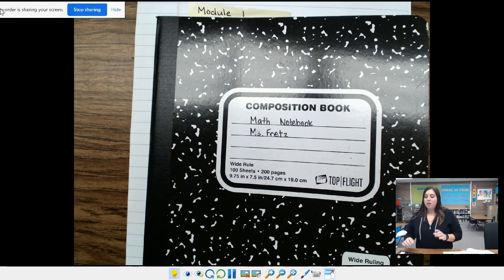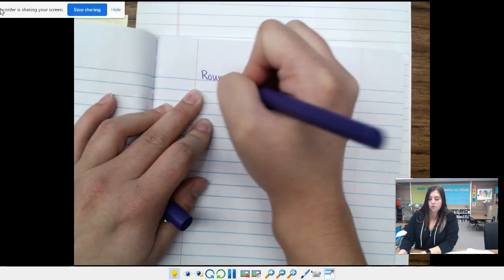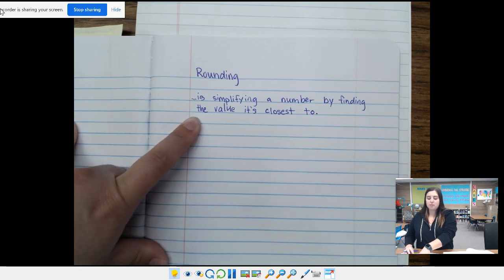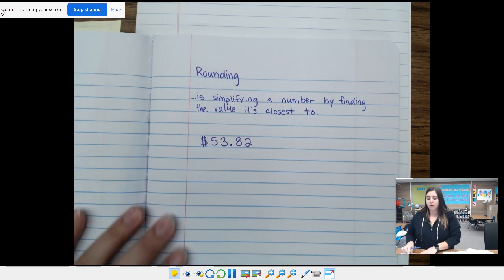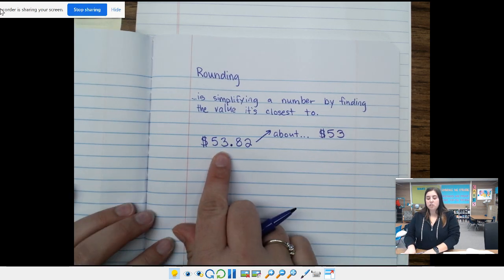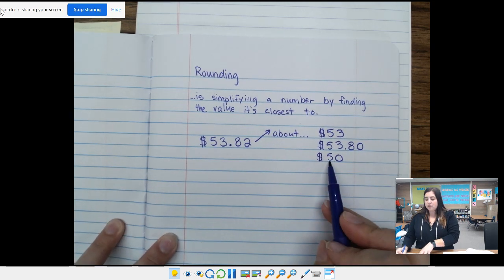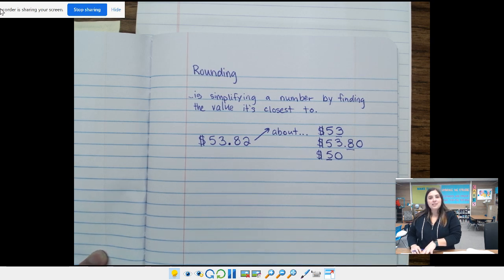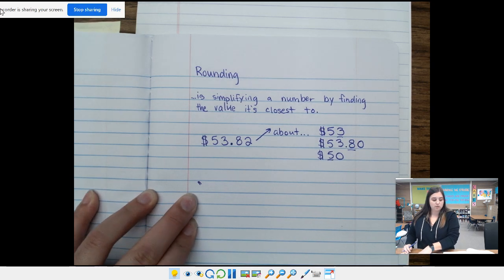5.1.7 Part 1